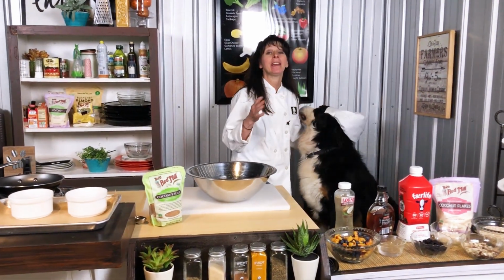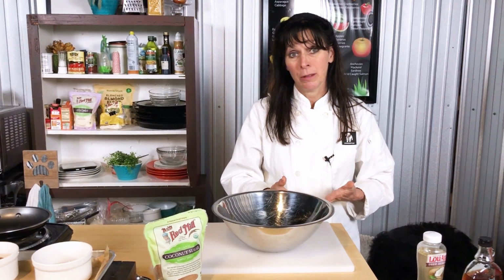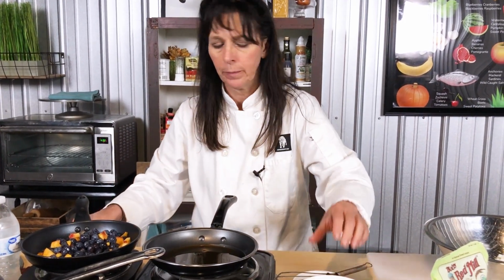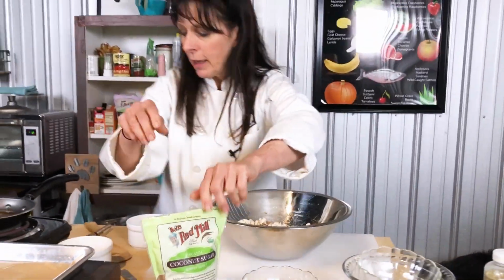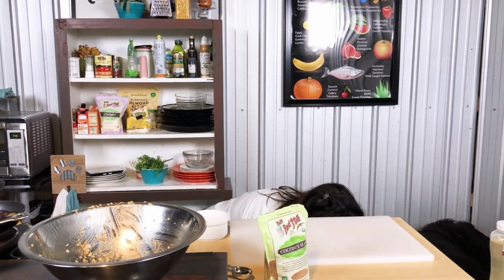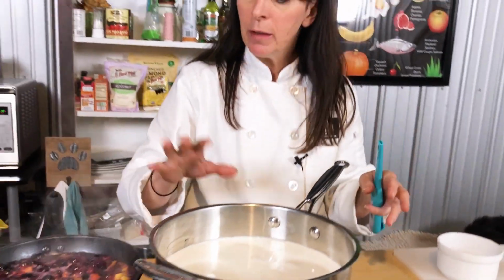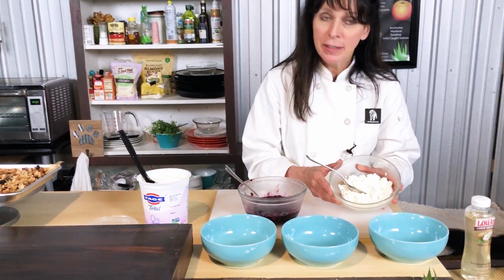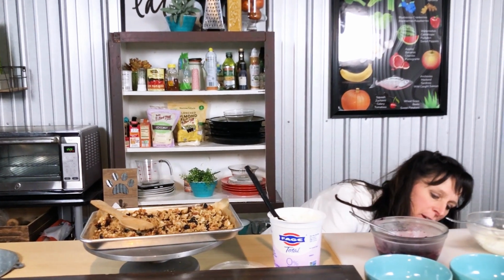Healthy Dog Eats with Dr. Cos - Granola Parfaits and "Whats in our dogs treats?"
Cosmos loves cheese for his treat so as we discuss what is really in our dogs treats we are making ricotta cheese!  Mix it with some crunchy granola bites and topped with a blueberry and peach sauce.  Yum!!!  You can get the recipes at empoweredpups.com